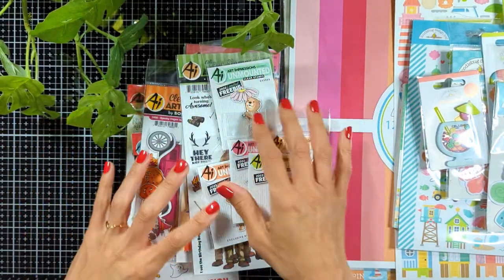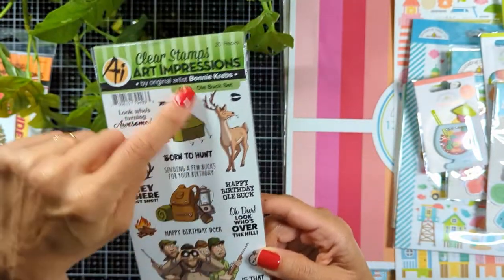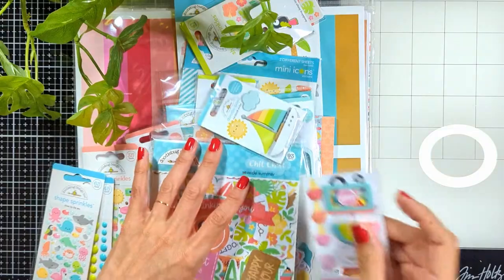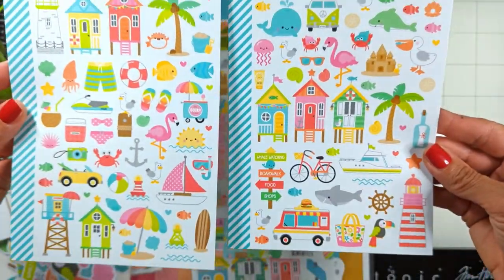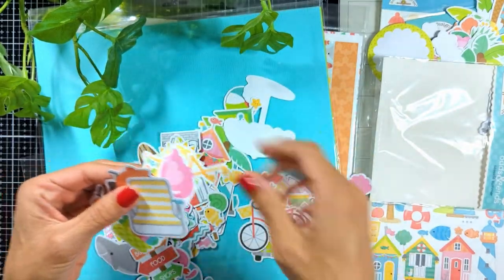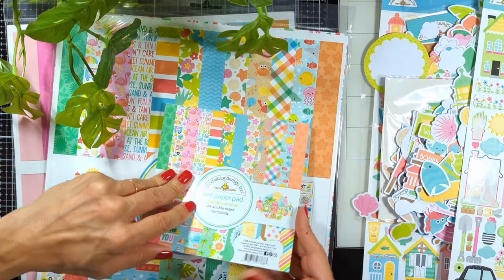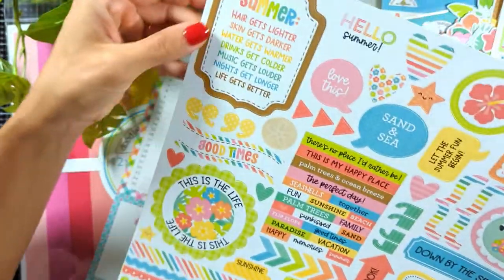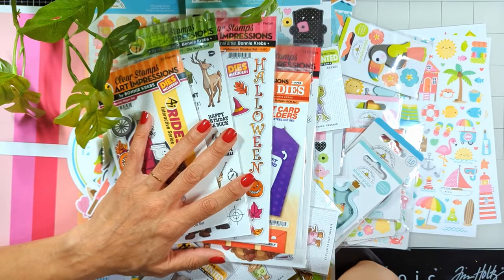CUTEST Seaside Summer COLLECTION - Doodlebug Designs HAUL & Art Impressions Happy Mail :)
Thank you for joining me today as I share these cute items I got from the cutest Seaside Summer release from Doodlebug desgins and also my recent Happy Mail from Art Impressions.

Products Shown:

SCRAPBOOK.COM

6 —- Toucan Collectable Pin

Art Impressions Happy Mail